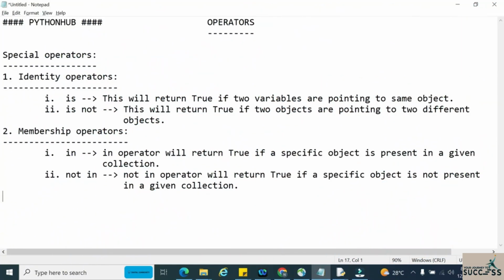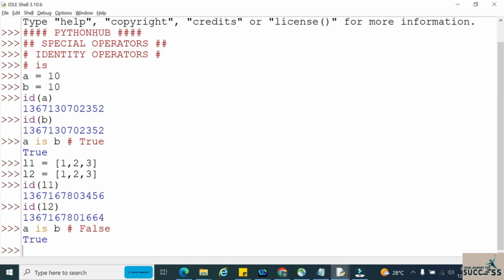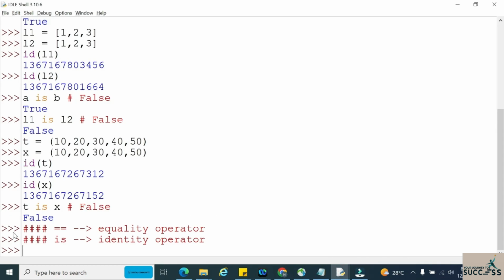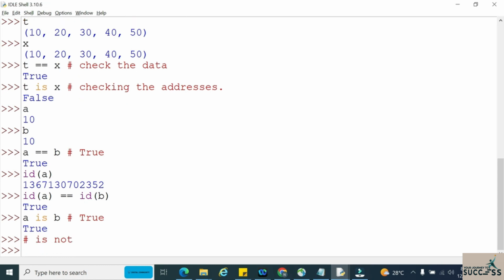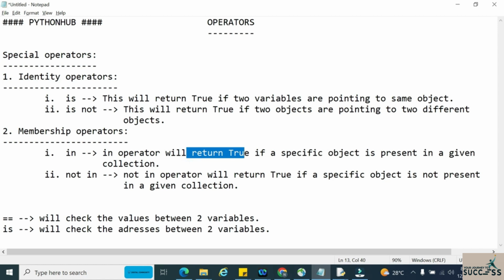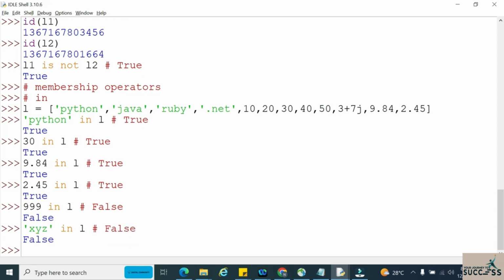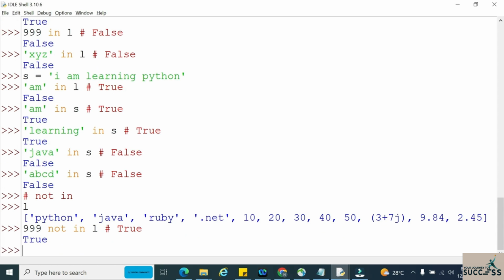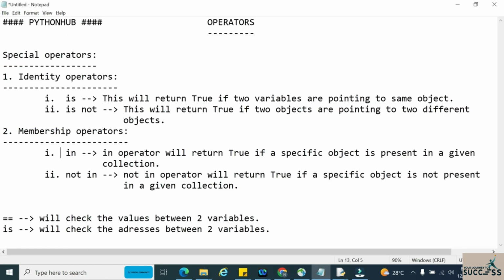#23 Special Operators | What Is Special Operators In Python | Python Tutorial For beginners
Special operators in Python are used for specific operations that go beyond basic arithmetic and logical operations. Here are some commonly used special operators in Python:
These special operators are used in various scenarios, such as comparing objects, checking membership in sequences, and manipulating individual bits of numbers.